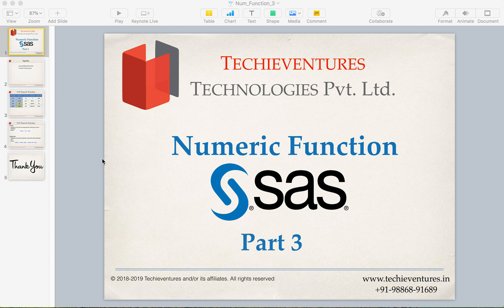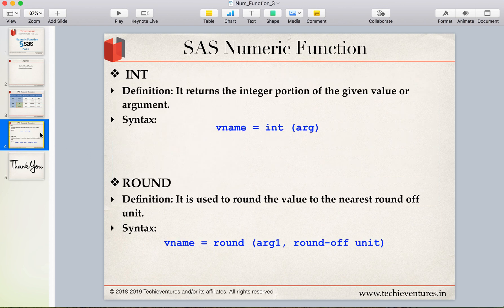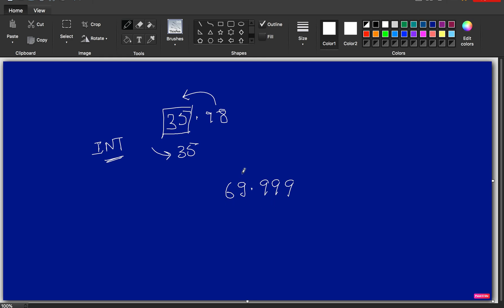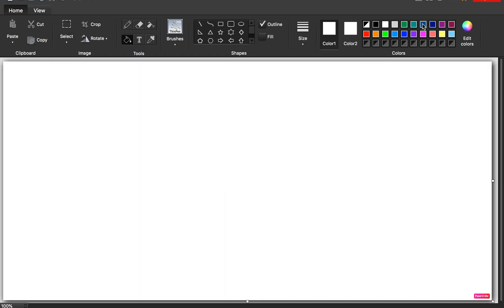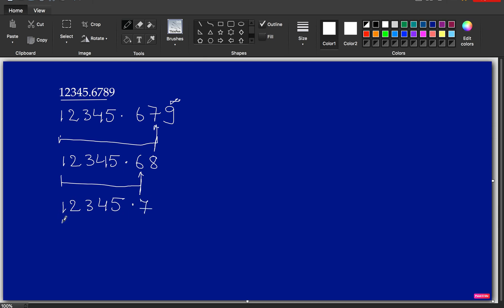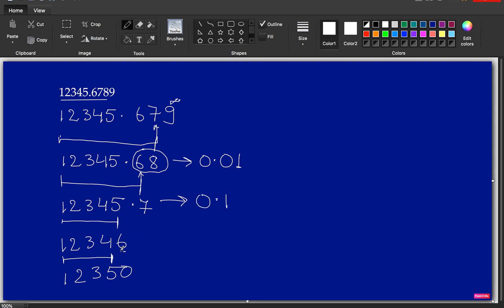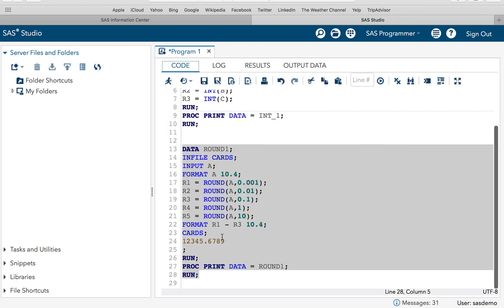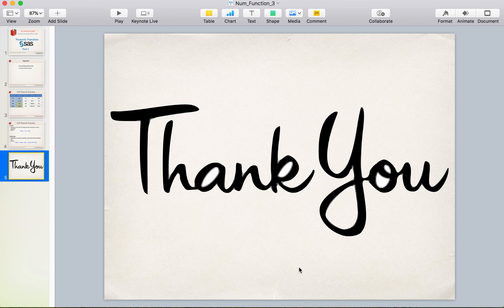BASE SAS Numeric Function Part 3 (INT and Round Function)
Hello Techies,
In this video we have discussed SAS numeric functions.
You will learn the following :
Ceil Function in SAS
Floor Function in SAS
Practical Examples of Ceil and Floor Function in SAS.